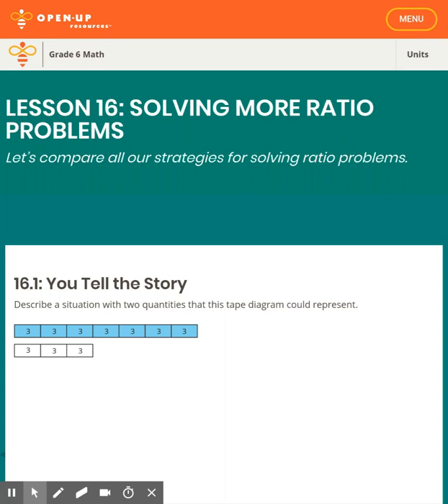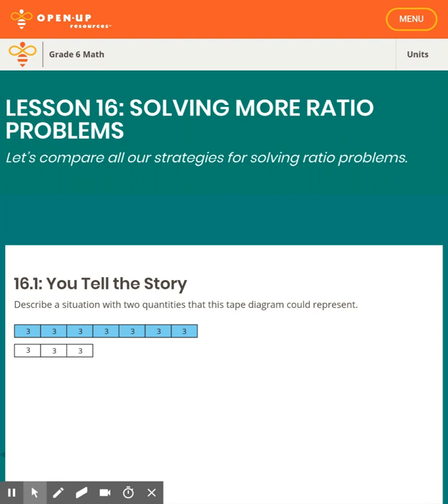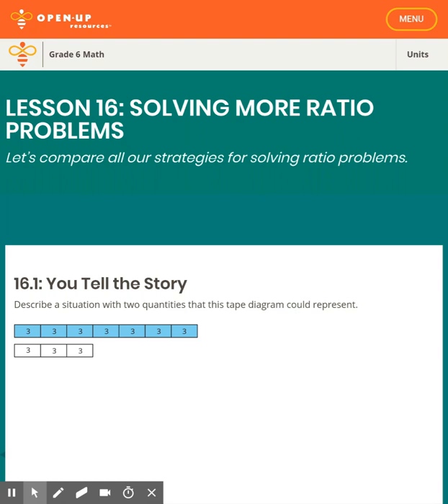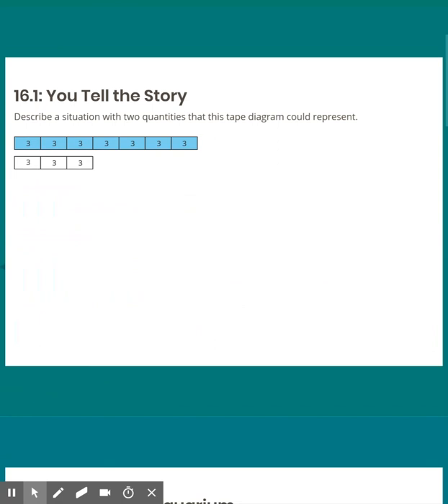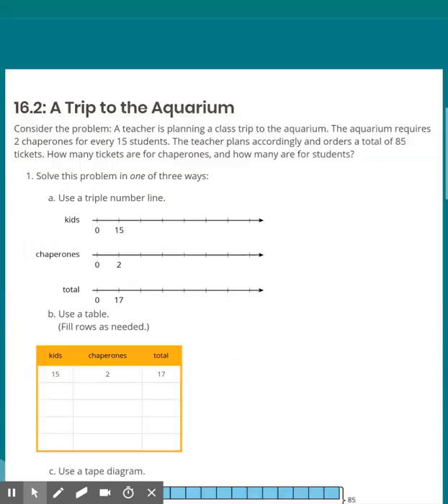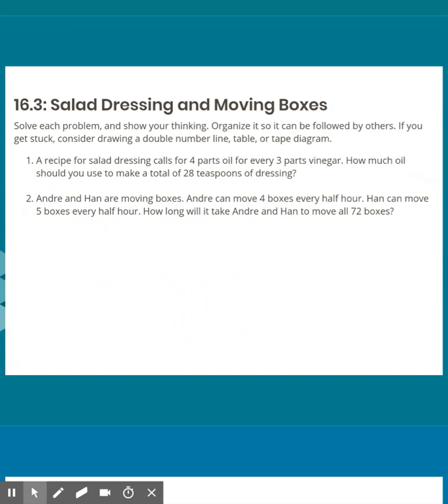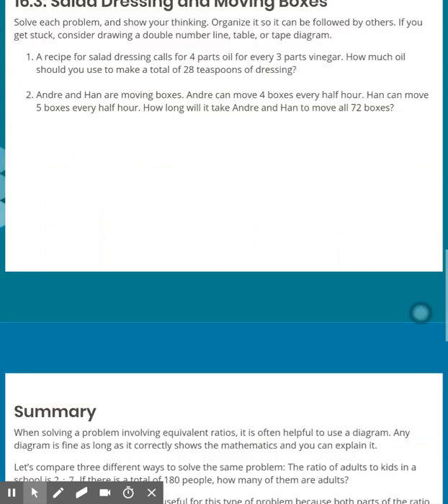Grade 6, Unit 2 16